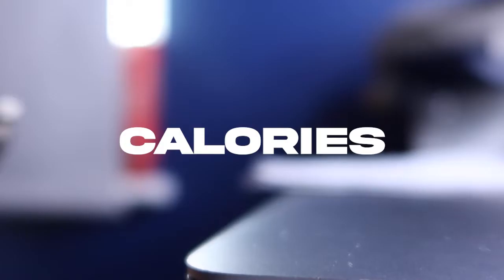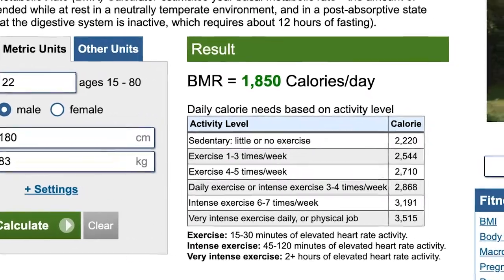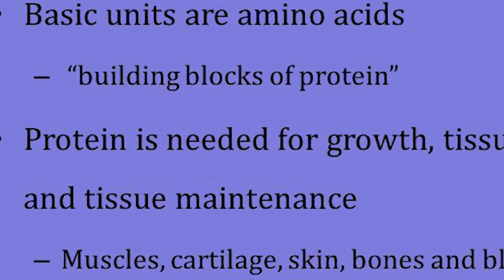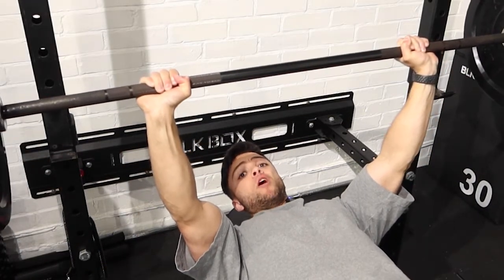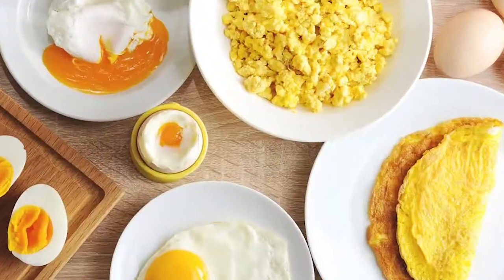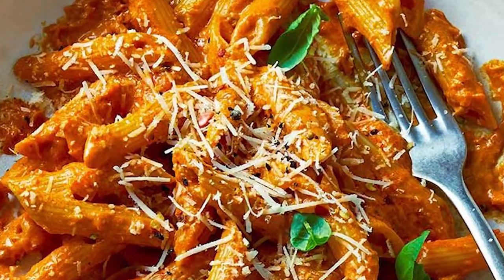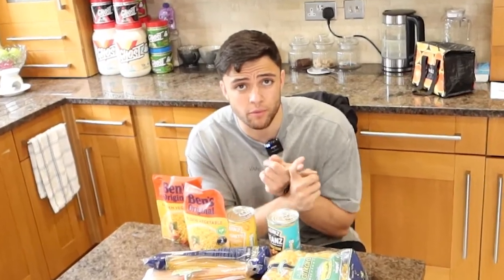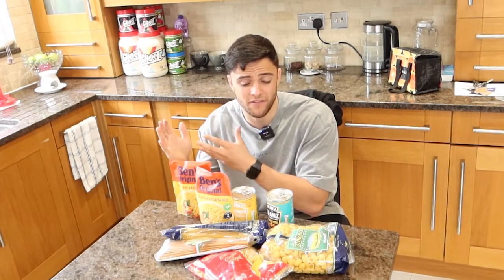WHAT TO EAT | BULKING VS CUTTING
What to eat to reach your goal, what to eat to lose weight, gain weight, bulk up, get shredded, skinny to muscular, gain muscle, lose belly fat, calories, macros, calorie deficit, calorie surplus